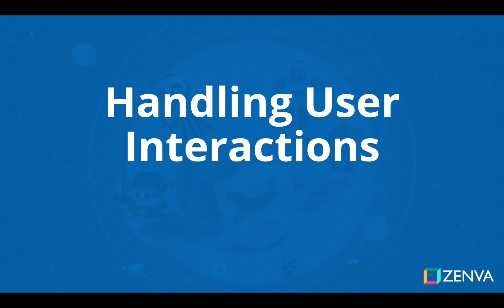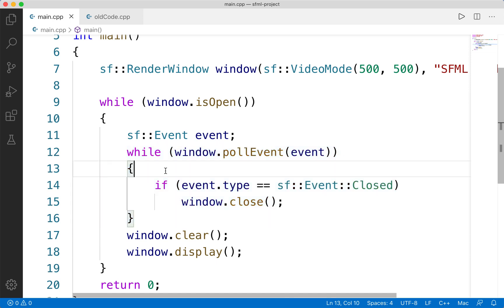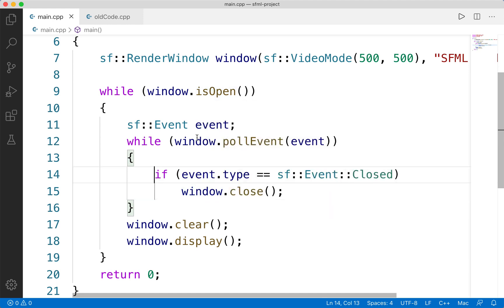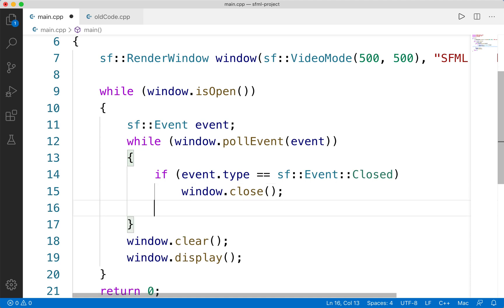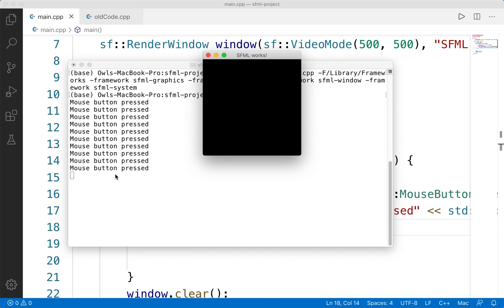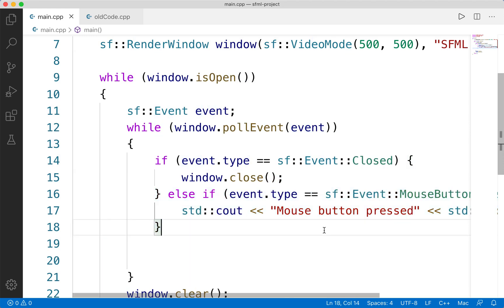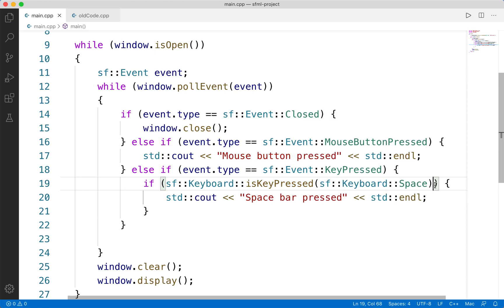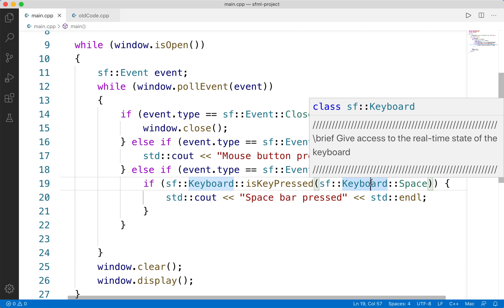User Interactions with SFML - C++ Tutorial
TRANSCRIPT

There are many ways in which a user can interact with your program from pressing buttons, to opening and closing windows, and even simple events like moving a mouse. Each of these interactions triggers an event which we capture within the run loop and can either choose to handle or ignore. We could spend hours covering just events but we are only really interested in three for now: closing the window, clicking a mouse button, and pressing a keyboard key, specifically, the space bar.
To handle any event, we first need to create an sf::Event object and call the function window.pollEvent(). This gathers all of the events associated with a specific window (as you can have multiple windows open at once) and will continue to return true while there are events ongoing.